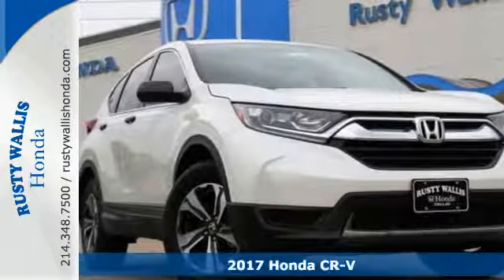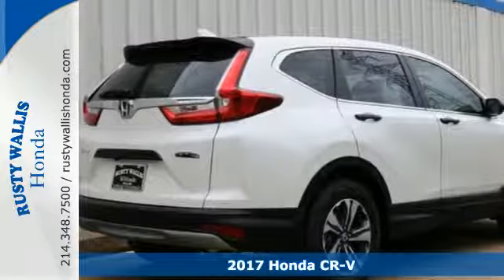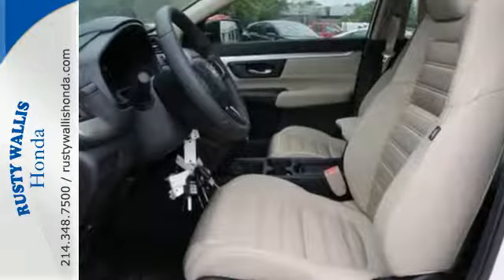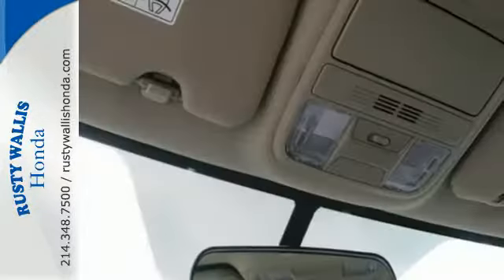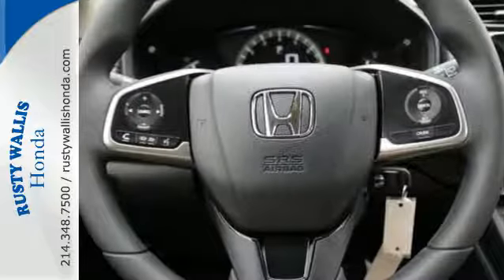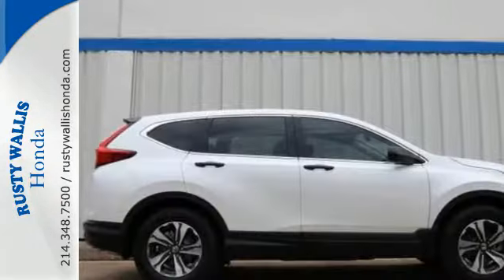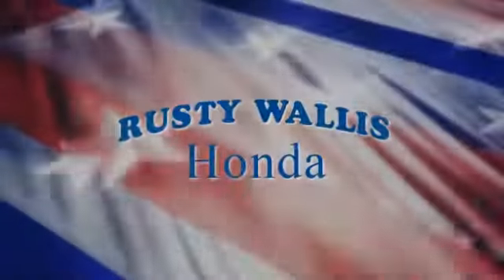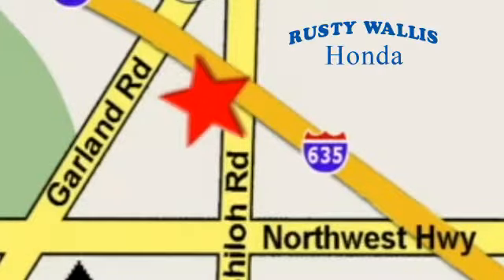2017 Honda CR-V Dallas TX Fort Worth, TX #171390 - SOLD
Year: 2017
Make: Honda
Model: CR-V
Trim: LX 2WD
Engine: 4 Cyl - 2.4 L
Transmission: Variable
Color: White Diamond Pearl
Interior: Iv
Stock #: 171390
VIN: 5J6RW5H3XHL003509
CR-V LX. Drive this home today! Welcome to Rusty Wallis Honda! Looking for an amazing value on a superb 2017 Honda CR-V? Well, this is IT! This scalding-hot CR-V would look so much better pulling up in your driveway instead of sitting here empty on our lot. Your neighbors might be jealous, but they'll get over it...or maybe not. brbr8 Time Presidents Award winner,the most of any Metroplex Honda dealer.Customer service,integrity and character is where we proudly hang our hat. Stop in and give us the chance to impress. Remember, Every Honda purchased at Rusty Wallis Honda comes with a maintenance program that includes your first two oil changes free!

Address:
12277 Shiloh Road